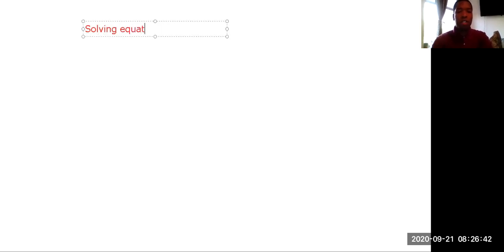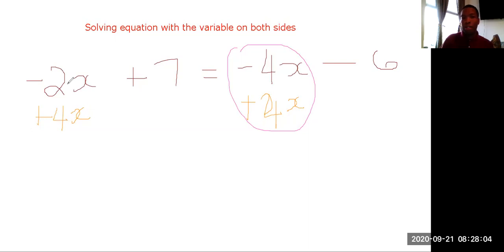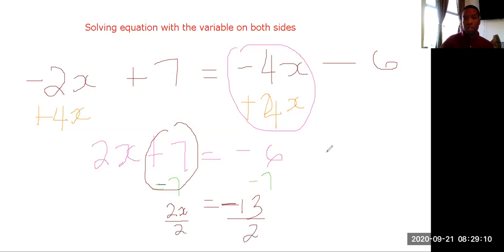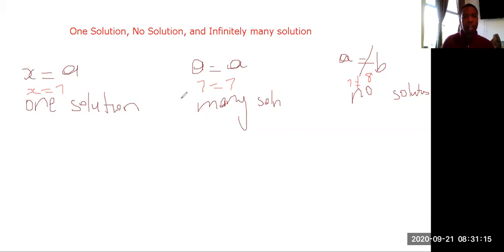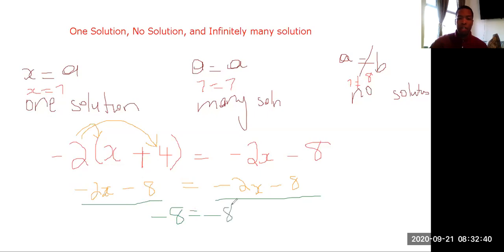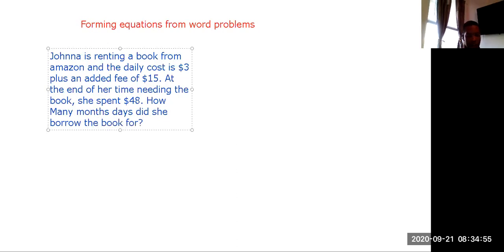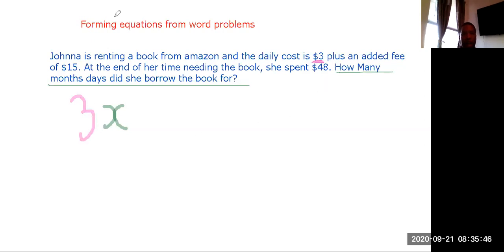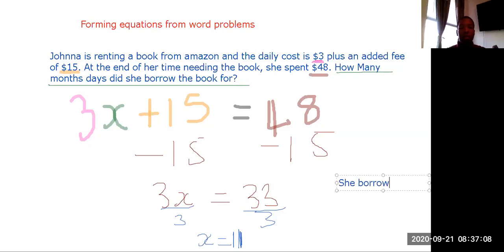Review of Linear Equations